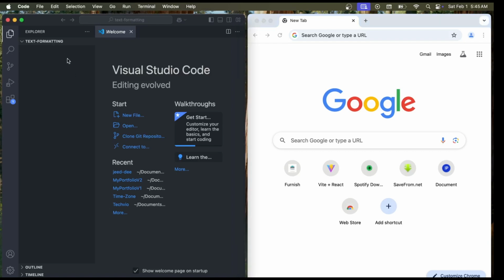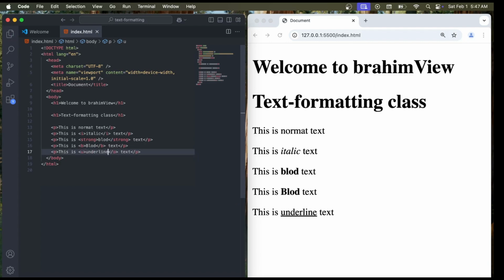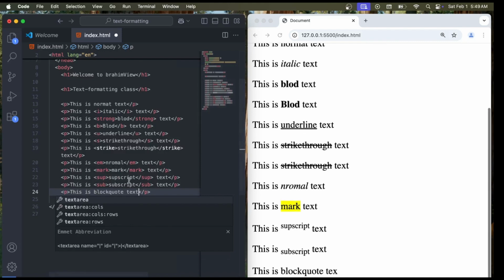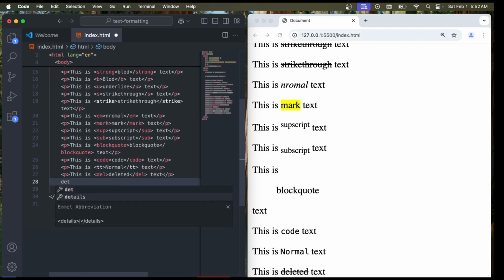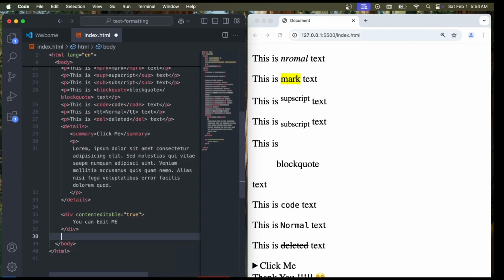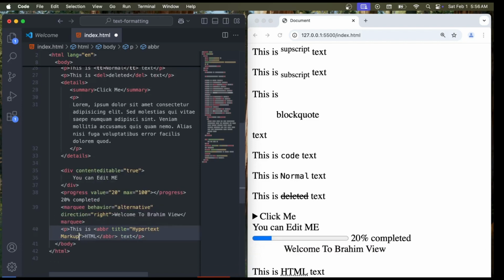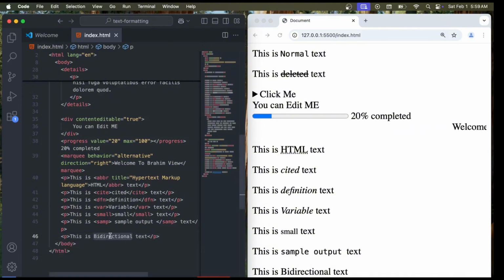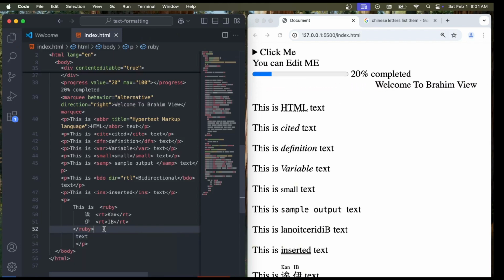Learn HTML text formatting